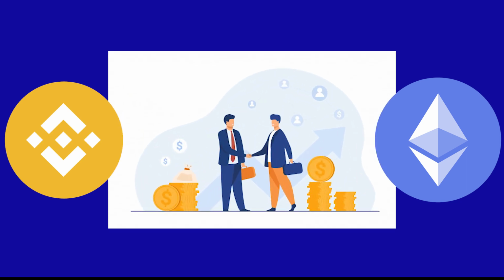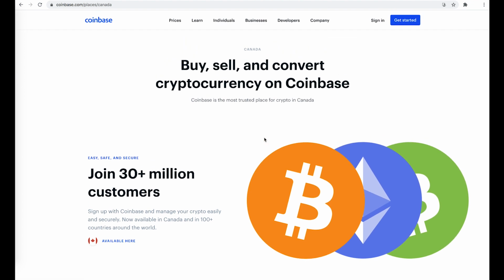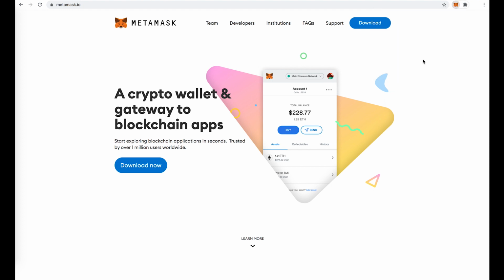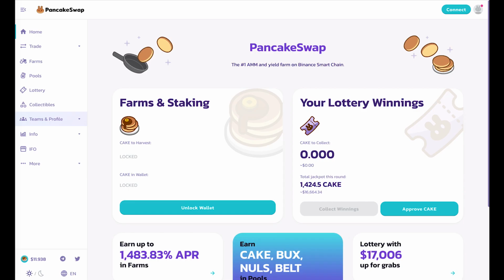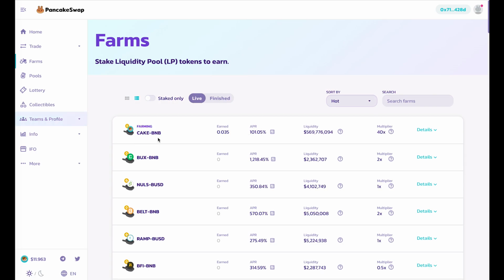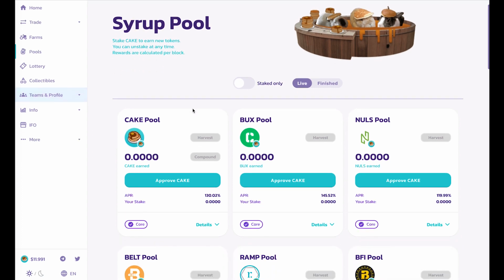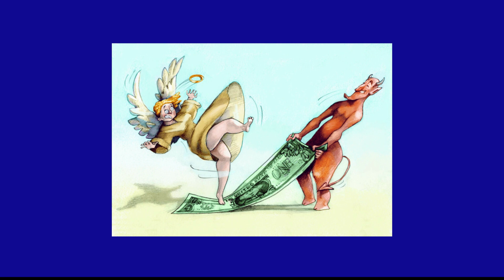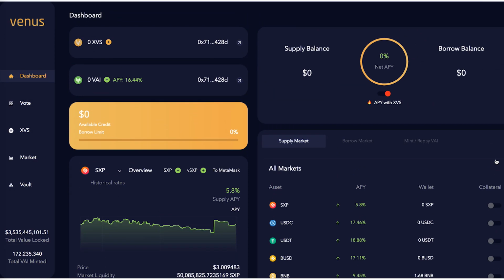GETTING STARTED WITH DEFI & YIELD FARMING (A PRIMER)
Today's video is a quick overview of the DeFi (Decentralized Finance) and the available ways to make money on different DeFi Applications (dApps). I go through common questions of
1. What is DeFi?
2. What do I need to start with DeFi?
3. What are some of the risk of investing in DeFi Projects?

00:00 What is DeFi?
02:40 What do you need to get started with DeFi?
03:48 Different DeFi projects for earning money!
05:41 Metamask (Digital Wallet)
08:22 Pancake Swap (DeFi App example)
15:58 Dangers of DeFi - Watch out for these!
19:19 Disclaimer &  Subscribe!

Decentralized Finance

Cryptocurrency trading  and investing is risky. I am not offering advice on how you should trade or invest in cryptocurrency. This channel is reserved for me to track my own journey and document my opinions along the way.

Some products may be sponsored which I mention in the video as a sponsored product.  All opinions in the video are my own. Thank you for the support!